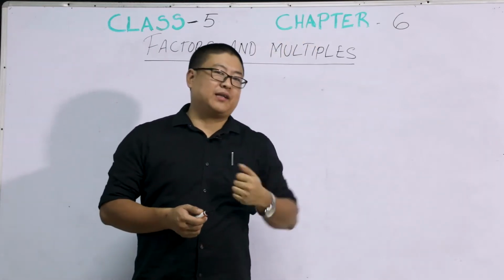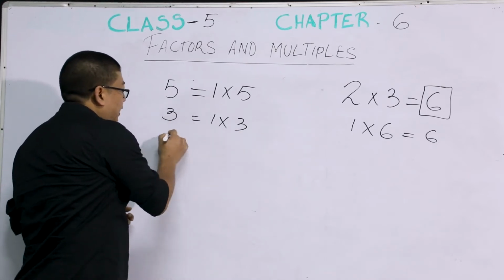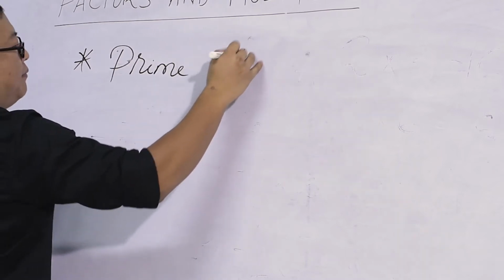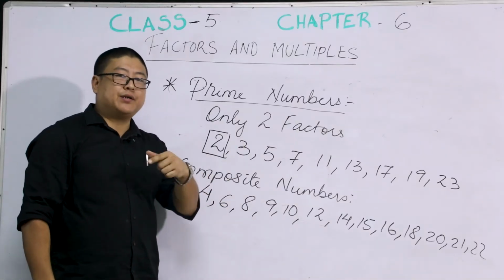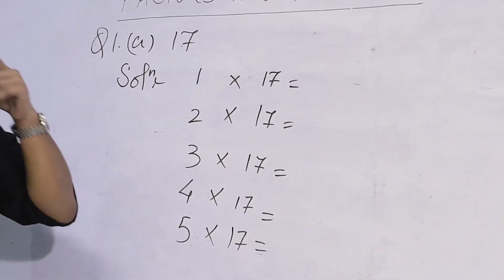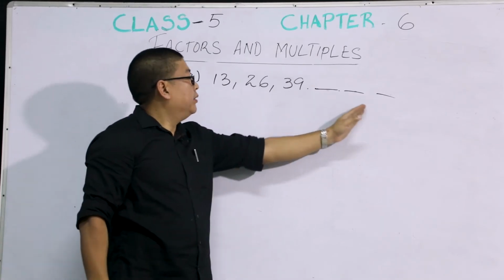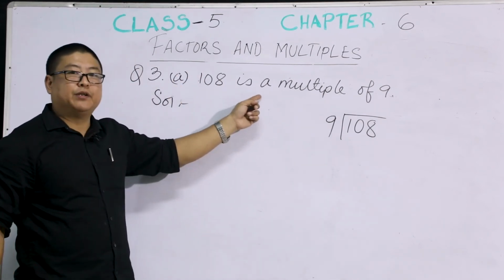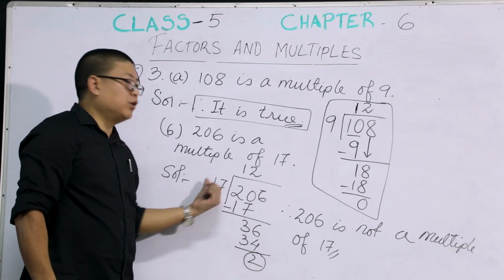Class 5 Mathematics 21 Aug 2020 Topic : Factors and Multiples (Part 2)